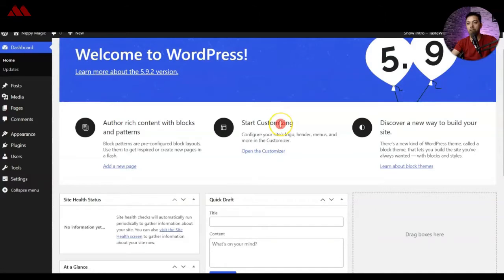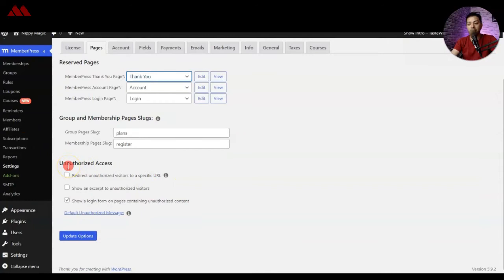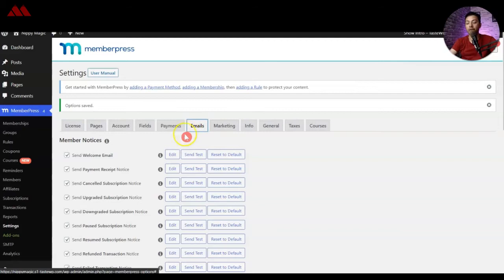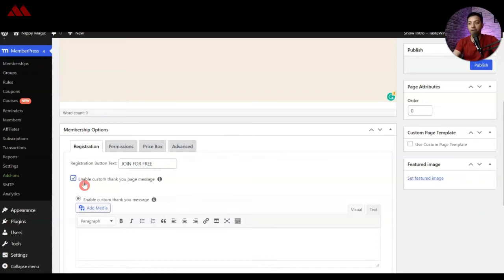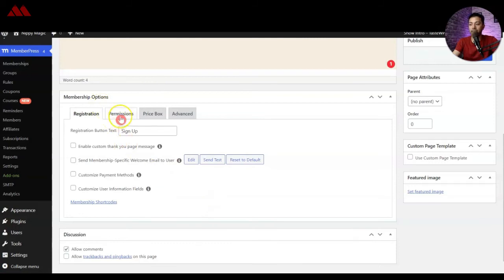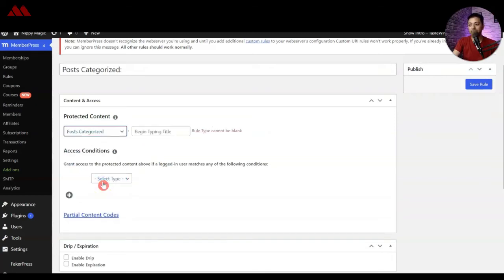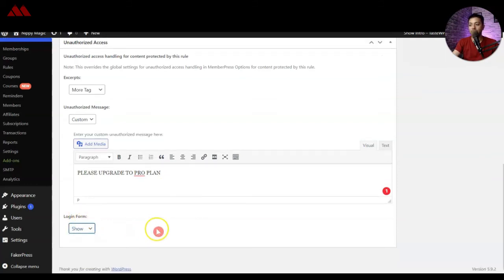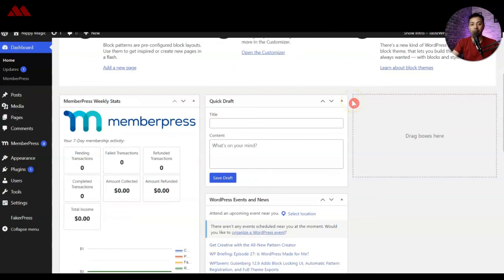How to Create a Membership Website in less than an 1 hour - 2022 Updated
Creating membership website using Memberpress.